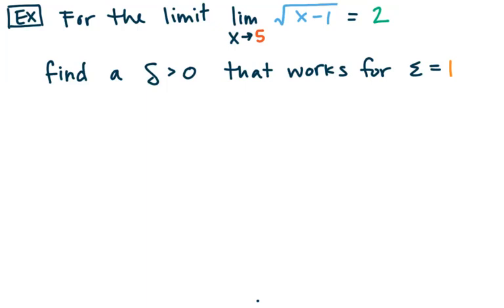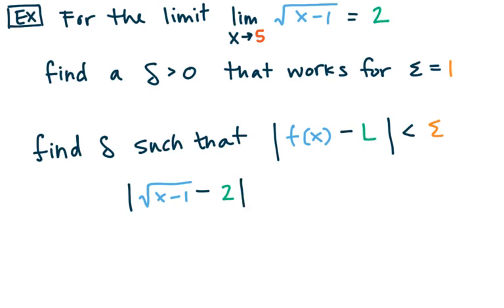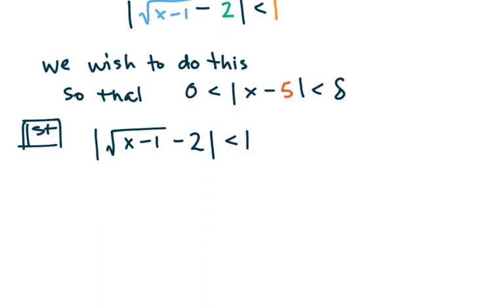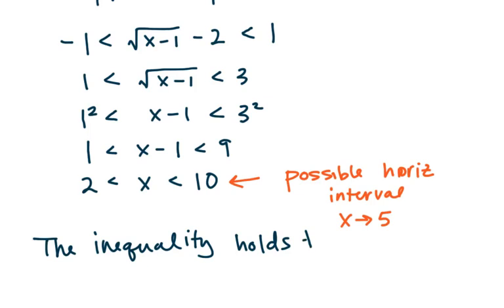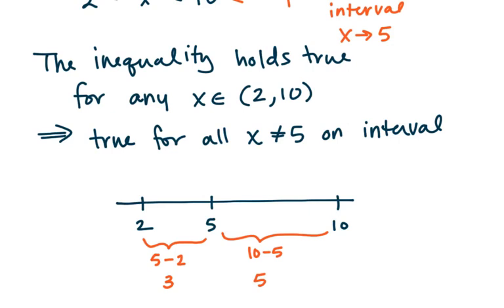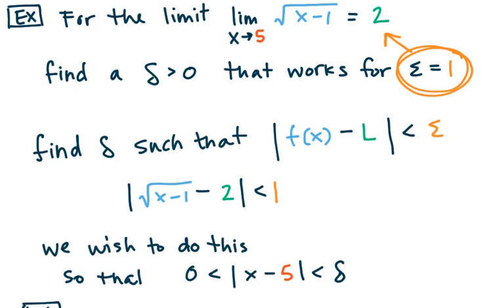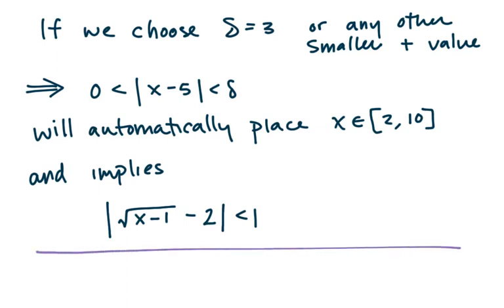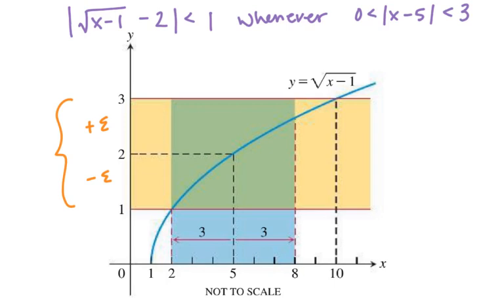MAT271 - Calculus1 - 2.3b Precise limit definition example